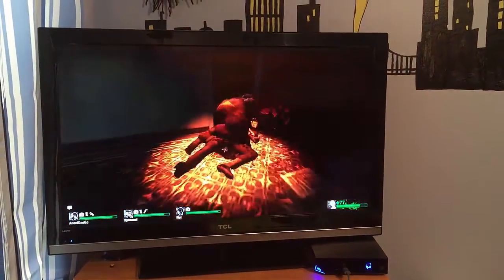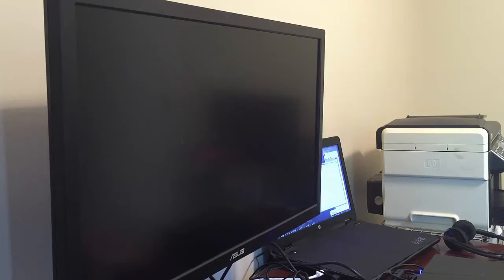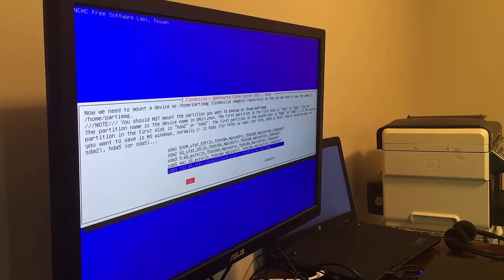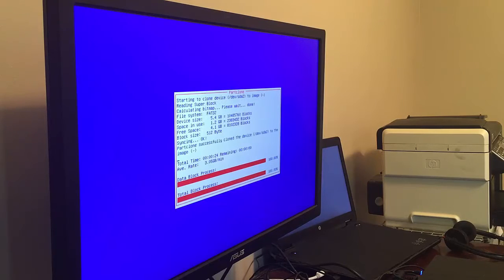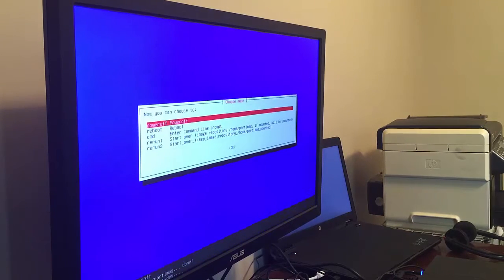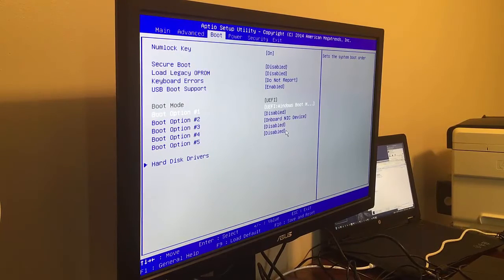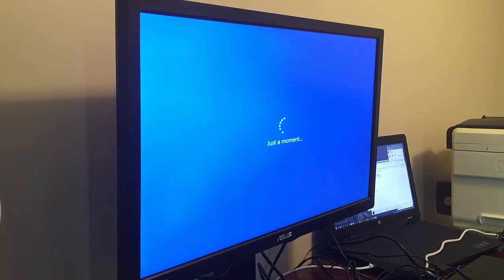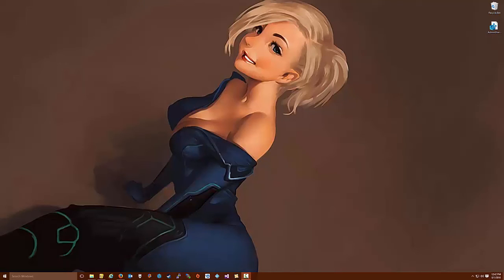Alienware Steambox: Part 2 - Clonezilla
In this chapter of the series we create a Clonezilla disk image of the Steam Machine so we can restore back SteamOS if we need to. We also install Windows 10 64-bit Home Edition.